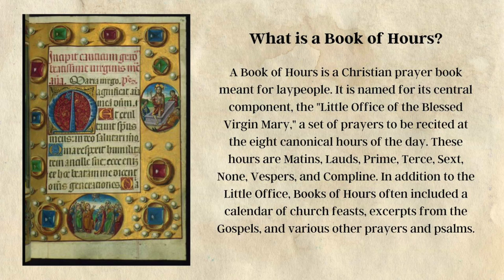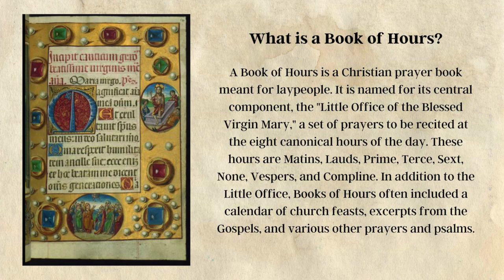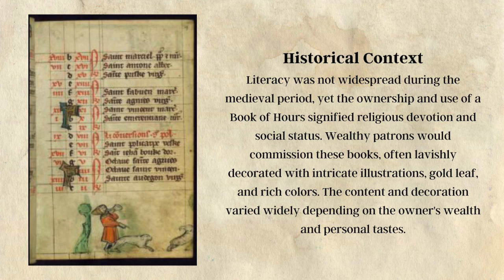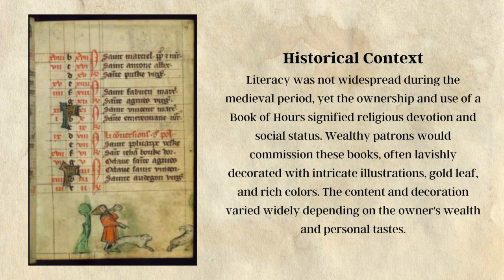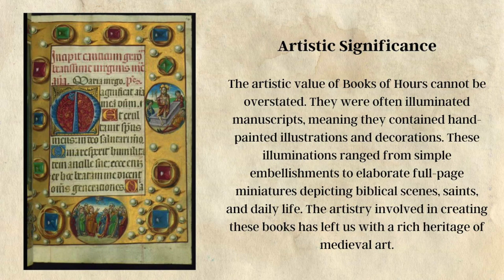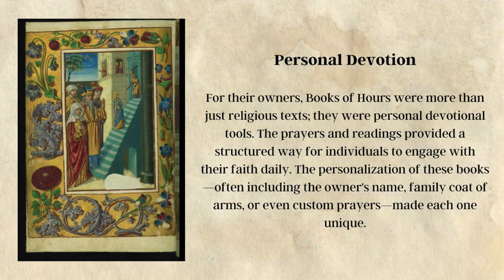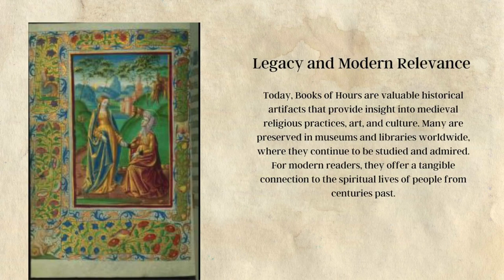What Is An Illuminated Book Of Hours?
Discover the fascinating world of illuminated books of hours with this expert explanation of these medieval masterpieces.

This video provides more information about illuminated books, which we discuss in "Old Manuscript Papers DIY Junk Journal Tutorial."

David Jeremiah, "Why The Nativity?"

What is Jesusinjuly?

Check the Jesus In July creative team's channels.